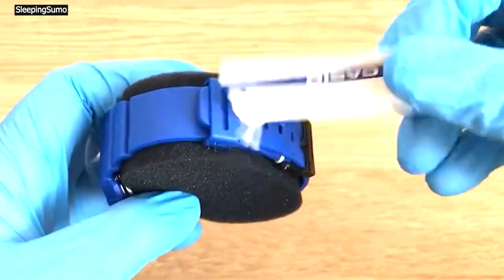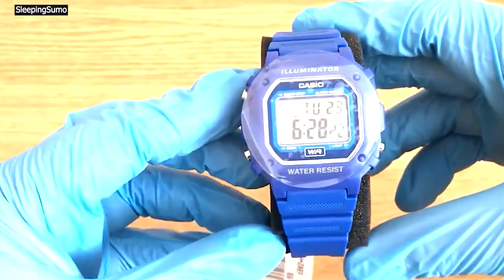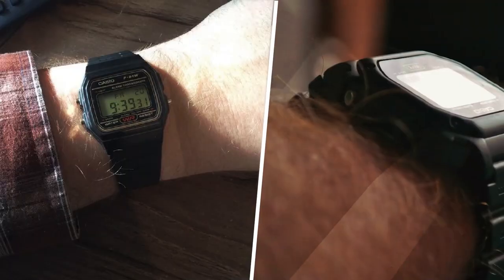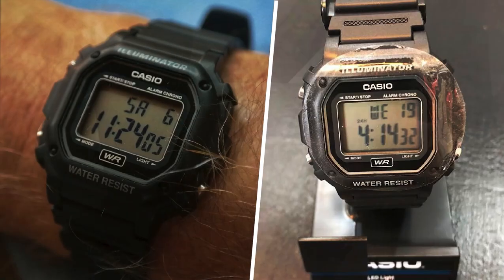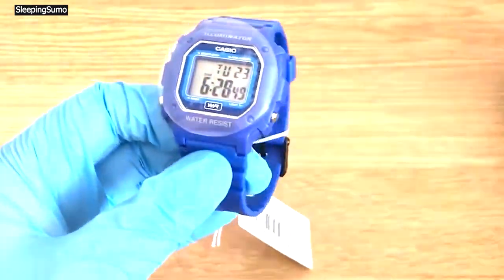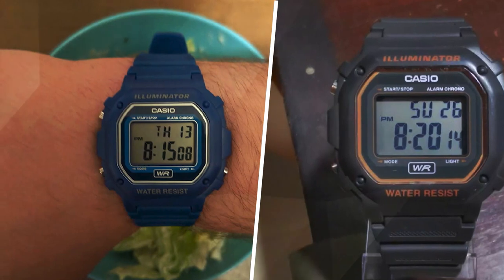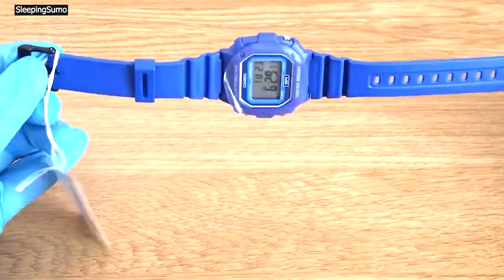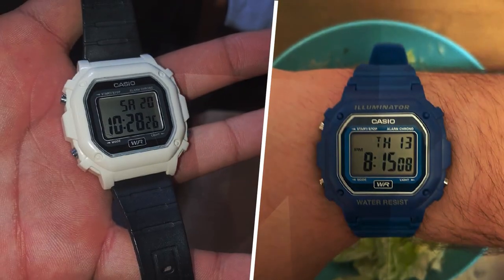Casio Unisex F 108WH 1ACF Big Square Digital Display Quartz Black Watch : User Feedback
"I have a very nice watch collection. I have smart watches and expensive designer watches. Something about this simple watch that I love I had this same watch for five years and the band broke on it. I’m tough on watches due to me being a law enforcement officer I replaced this watch a week after it broke"